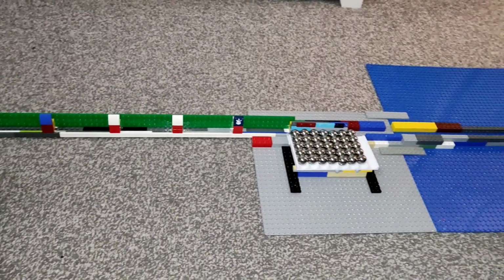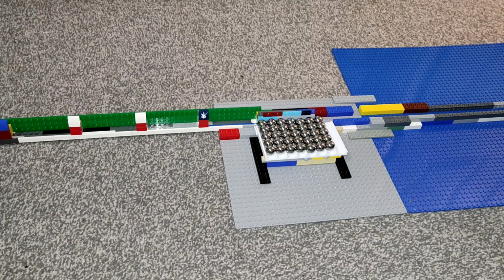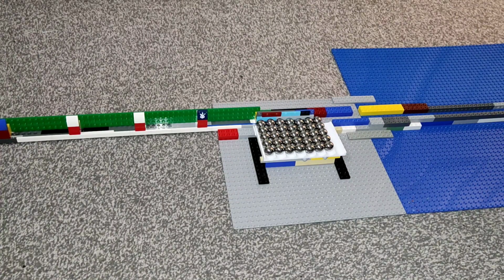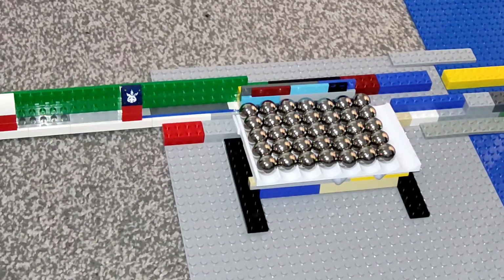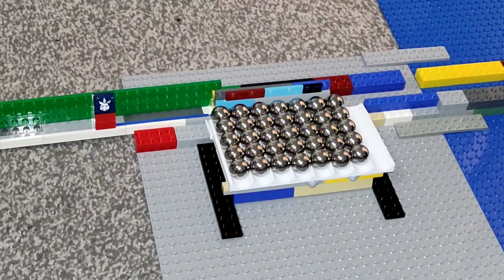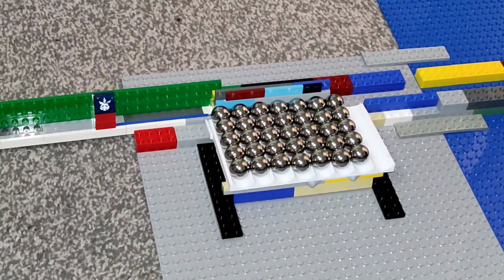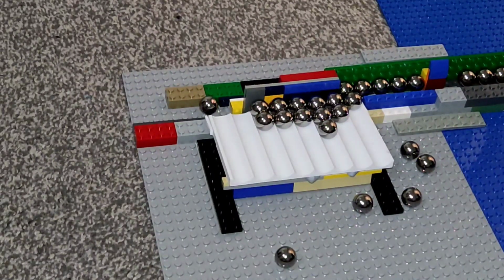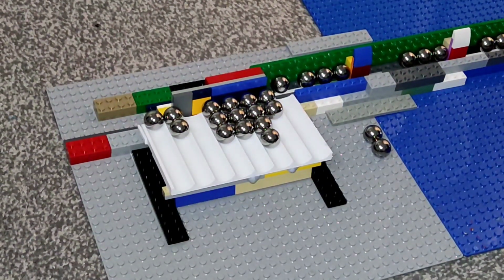MMXt Next Generation Magnetless Wheel Lift: Loading test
With Martin on holiday, the Discord has been pouring over his plans for the MMXt, the touring version of the MMX.

The plans call for a magnetless figure of eight pair of lifting wheels to do all the lifting (no conveyor, no demagnetiser) and for minimal use of pipes. They also call for the possibility of three different sizes of marbles (!).

Discord has been discussing at great length the ramifications and design specifications of such a lift, how it could be fed with a stack of unconstrained trays etc. This was my first approximation practical test of the loading mechanism of such a wheel.